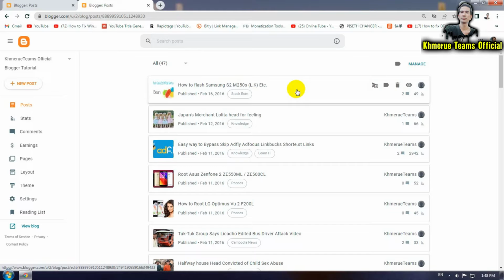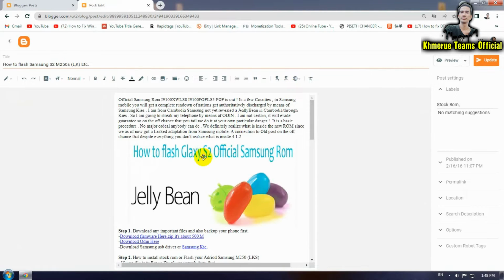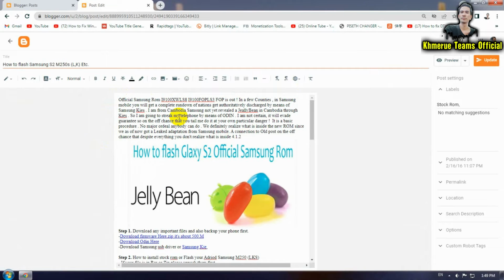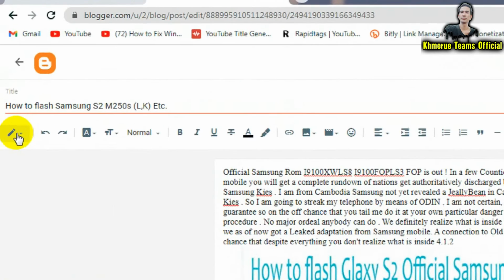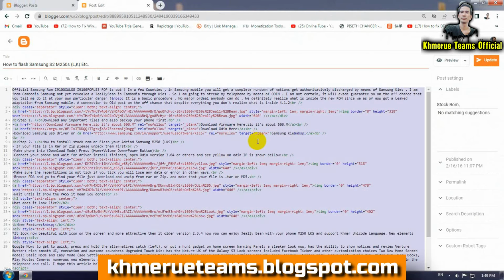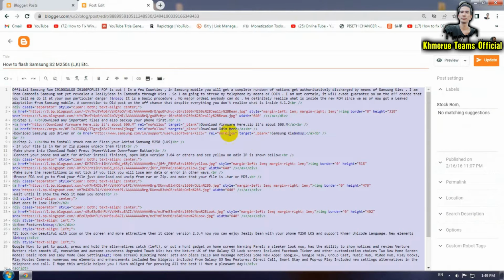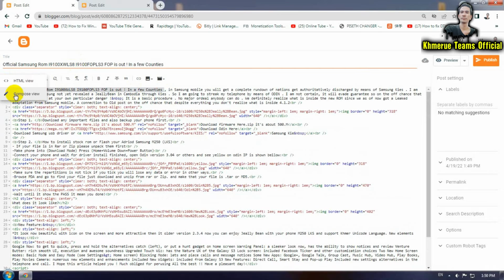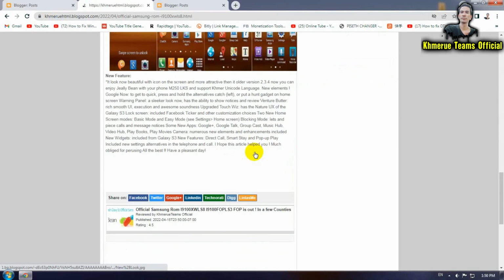Transfer blogger post to other blogger fast and easy ! How to transfer post in Blogger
Transfer blogger post to other blogger fast and easy ! How to transfer post in Blogger. transfer post from old blogger to a new blogger with html code. how to transfer blogger post to other account.

More Tutorials:
3-How to add Blogger to Yahoo Search and Bing Search Webmaster | Blogger and Yahoo Search Bing